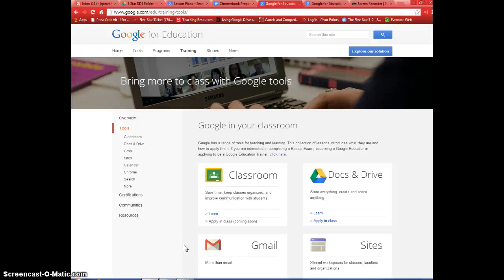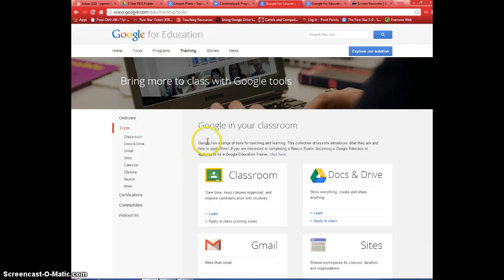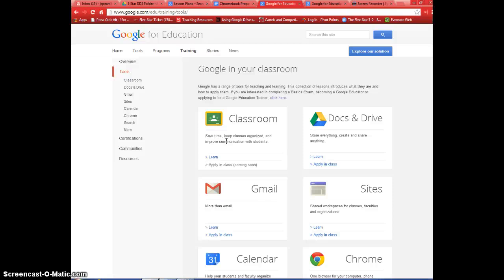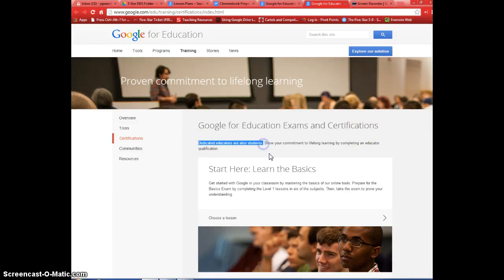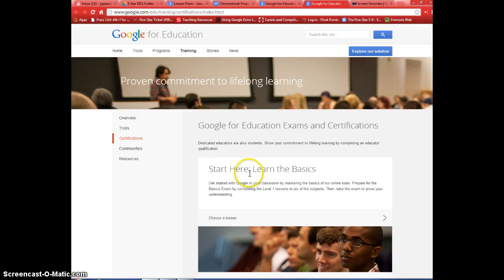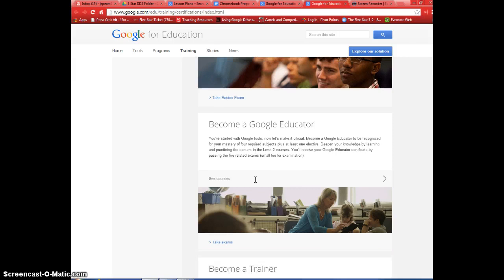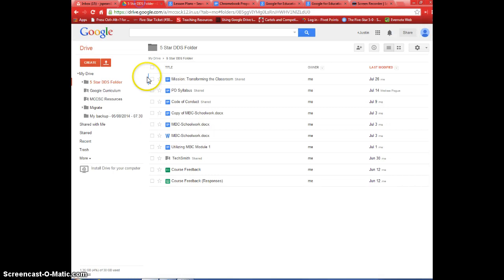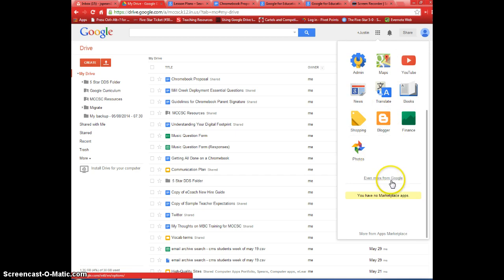Intro to GAFE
An overview of Google Apps for Education and what we will cover in this PD Unit